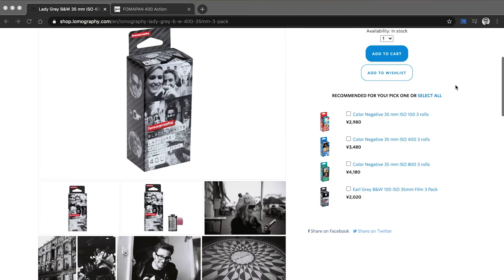Tokyo Streets in 35mm 🇯🇵 Lomography Lady Grey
36 frames of Lomography Lady Grey on the Tokyo streets. Lady Grey is a low contrast, medium grain film that was fun to shoot, mostly because I didn’t know how it was going to turn out. I often see this in a 3-pack, but my local shop was selling single rolls, so I picked one up.

After a bit of research, I found that this film is a rebranded Fomapan 400. Interestingly enough, I”ve found the Fomapan to be much cheaper. Regardless, Lady Grey was a fun stock to shoot. I don’t think I’ll be taking her out again anytime soon, though.

Here are some interesting links if you would like to read up a bit.

John J. Mullen has a really great review and info on this film.

MUSIC 🎵
Created by me on Garageband
Random Muzak from the ‘70s.

0:00 - Hello! No chit chat. Let's get into it.
0:16 - 35mm Black & White Film - Lomography Lady Grey
2:44 - Misc. qualities of this film